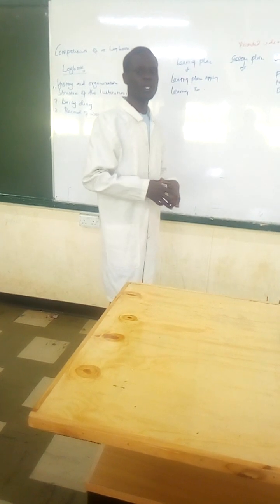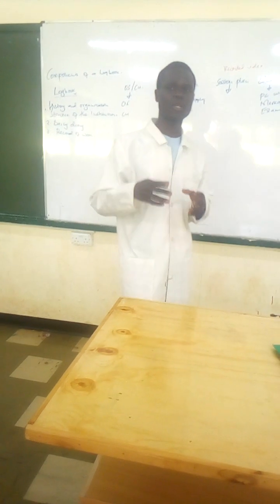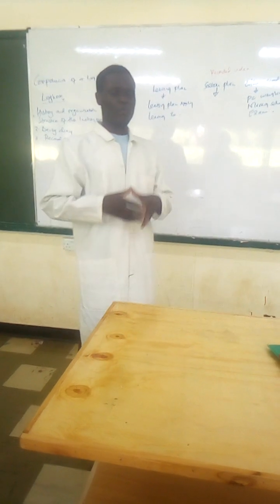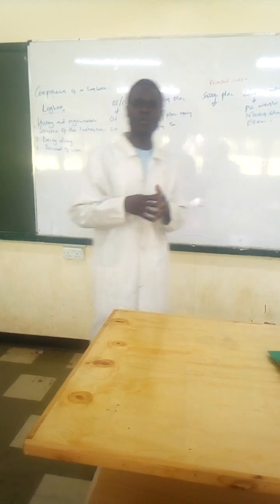Bacteria identification -Trainer Paul Explaining